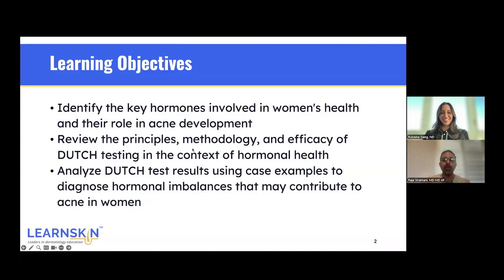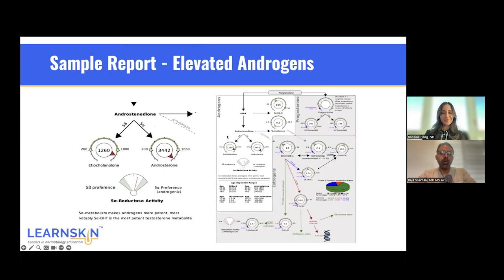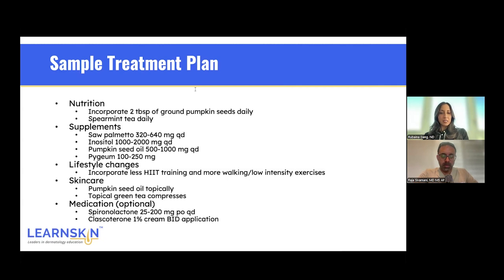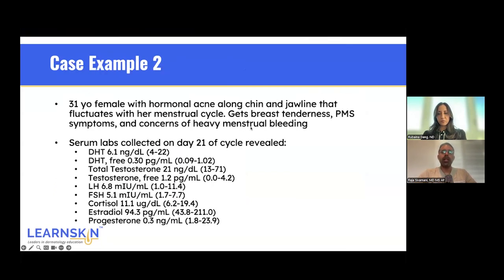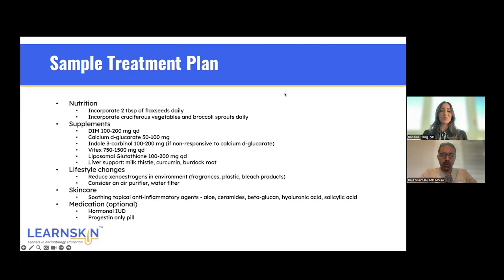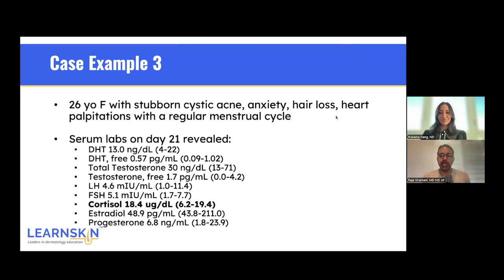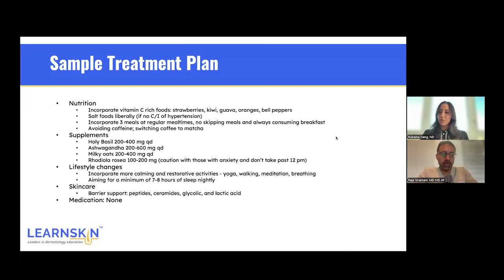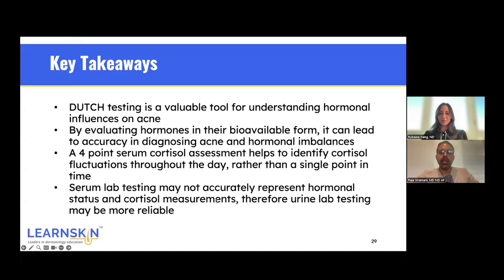DUTCH Testing and Hormonal Health